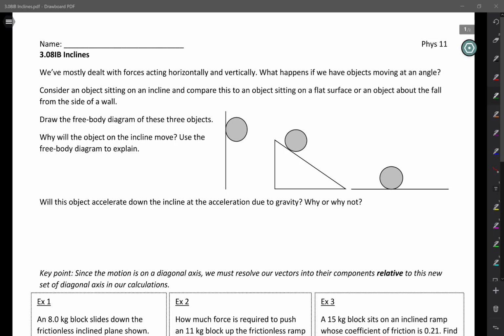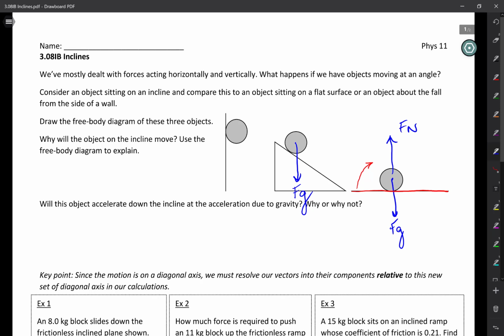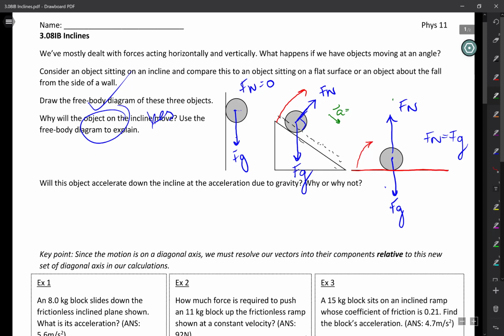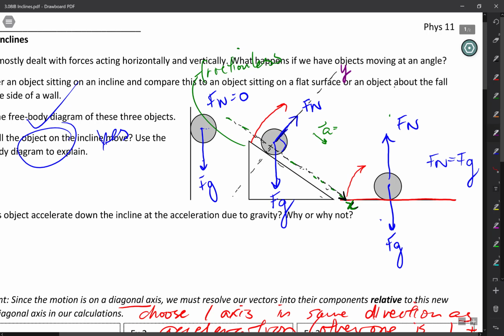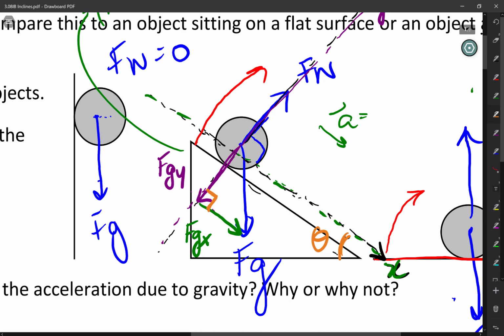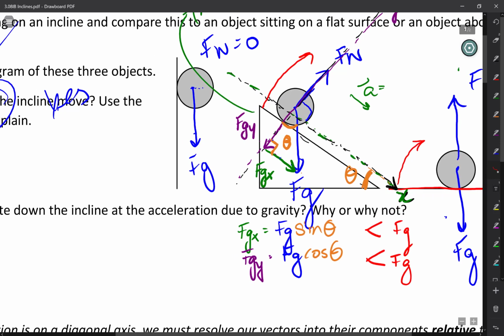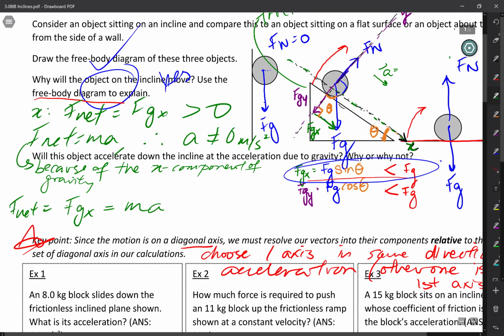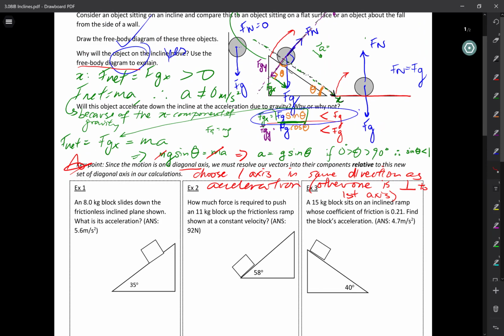3.08IB inclines part 1